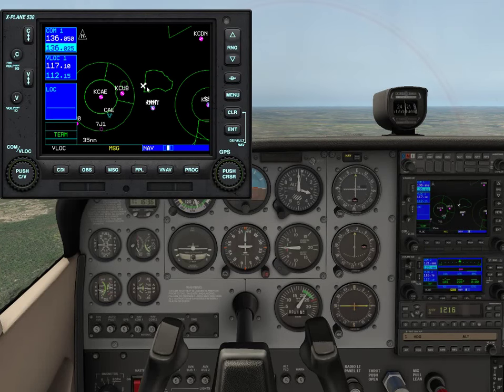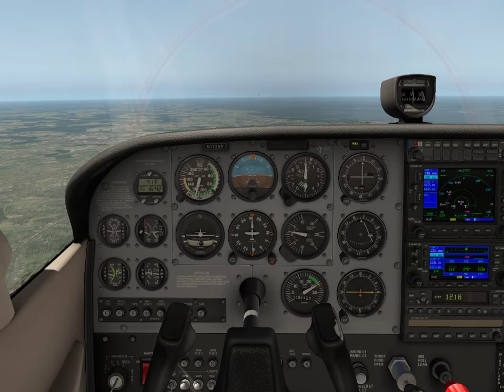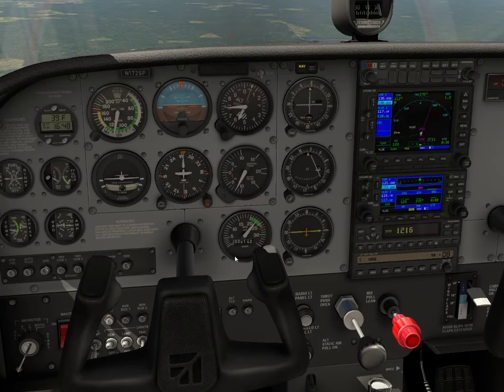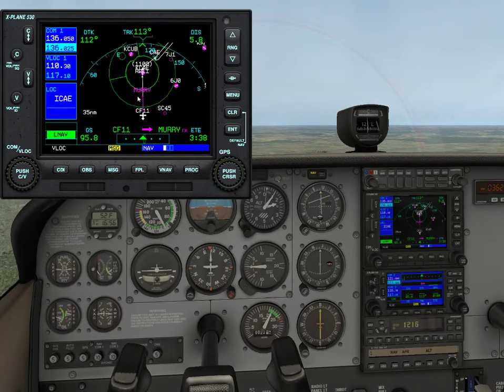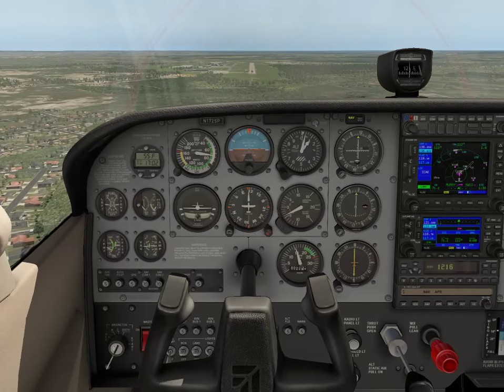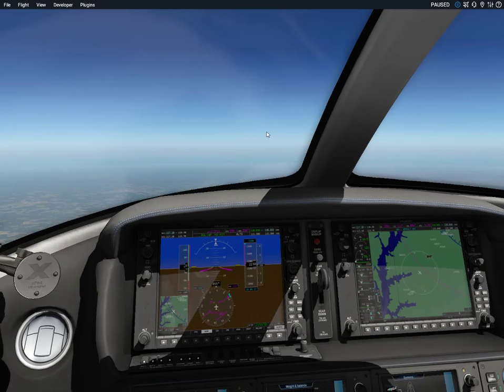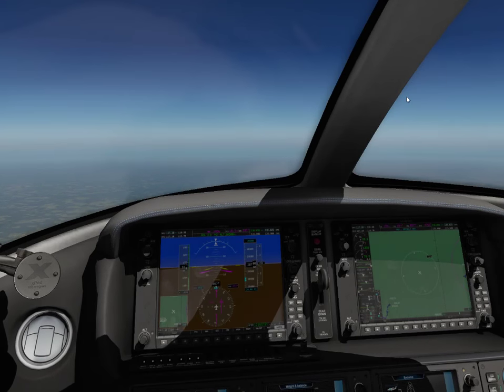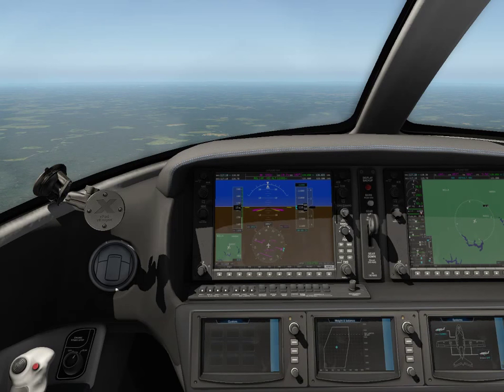Control Wheel Steering, Marker Beacons, and Emergency Descents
I'm a developer on the X-Plane flight simulator software and a flight instructor in real life. I show X-Plane 11 aircraft like I would show them to my flight students